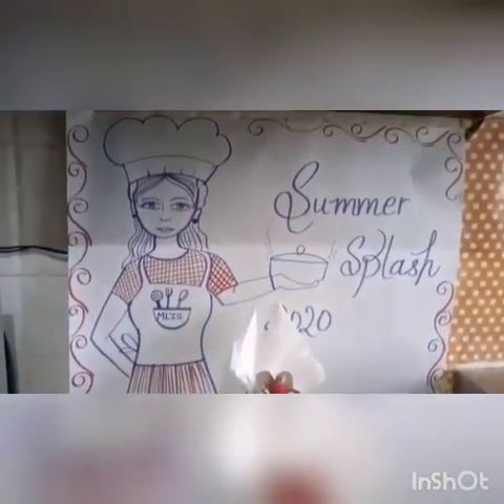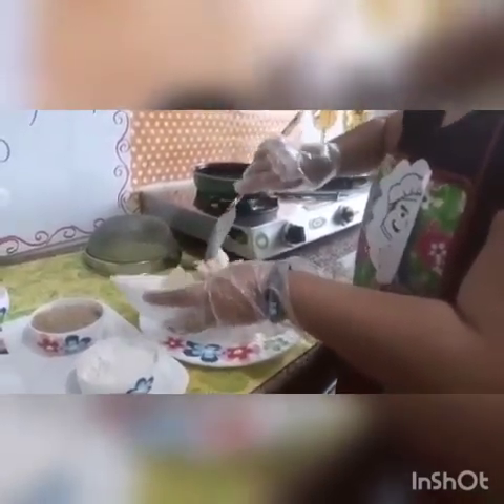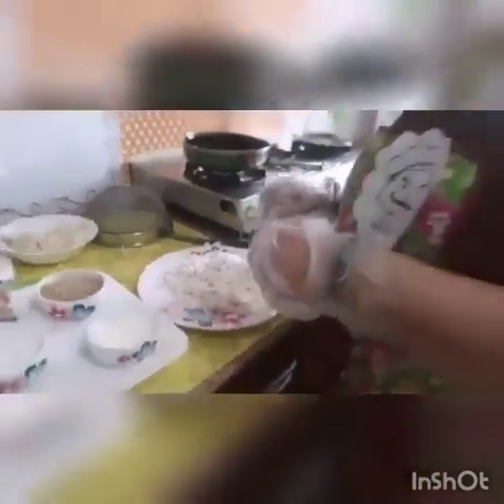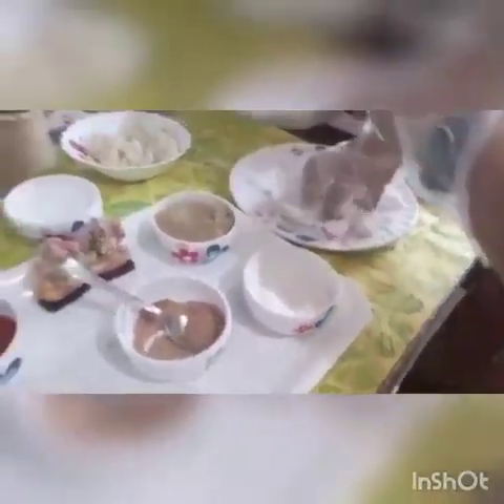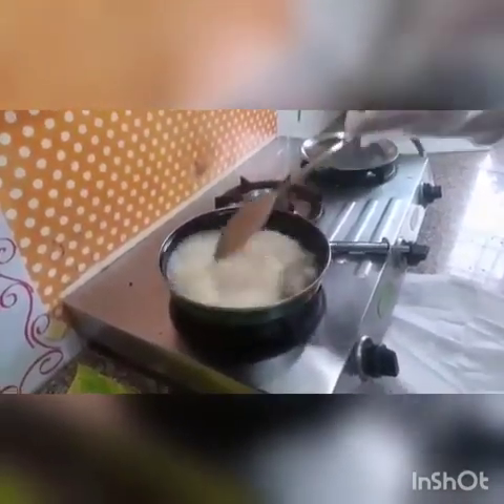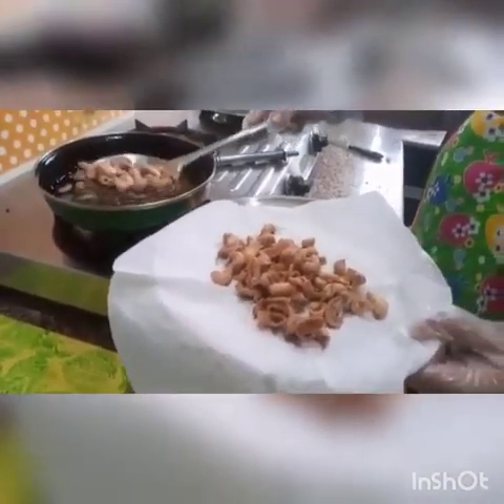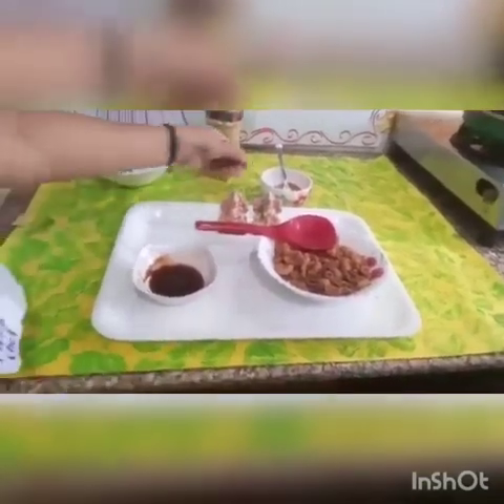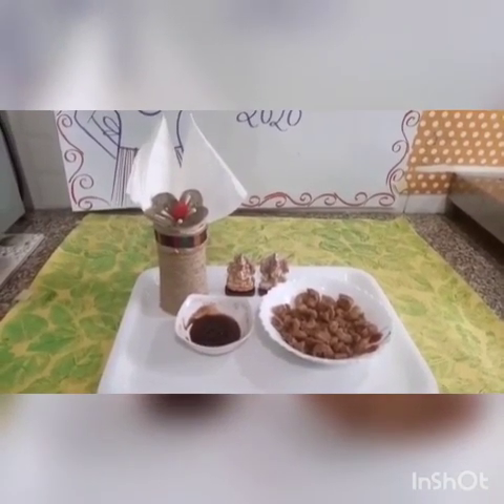SUMMER SPLASH 2020 'COOKING' GRADE VII & VIII 25.06.2020